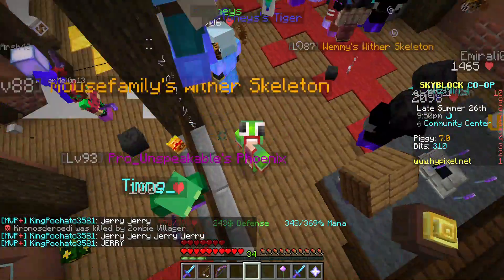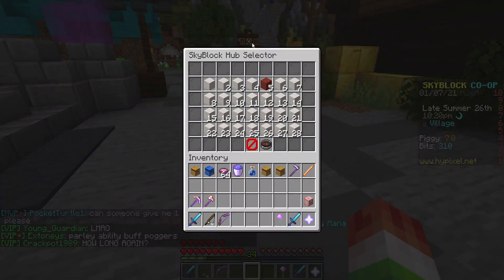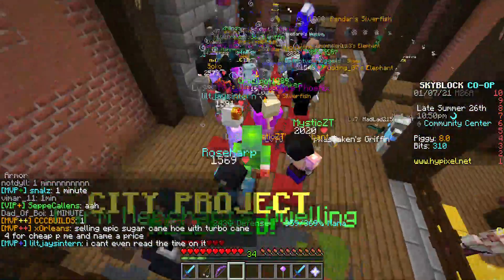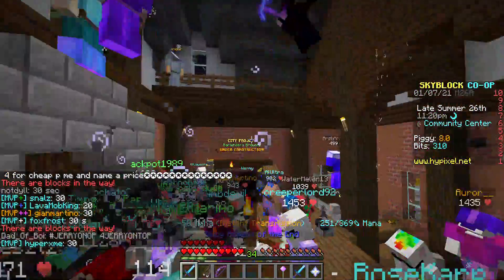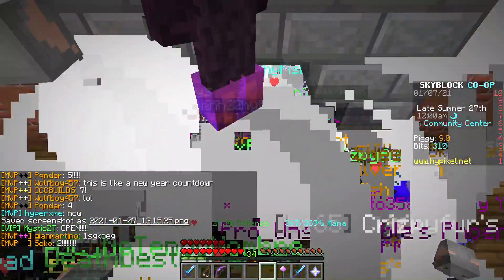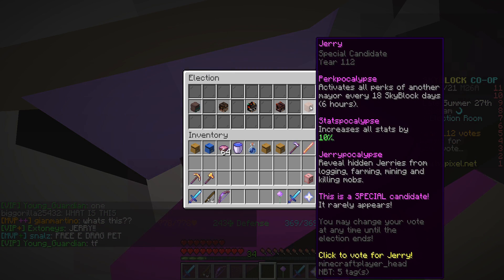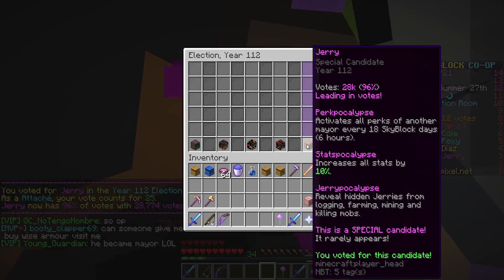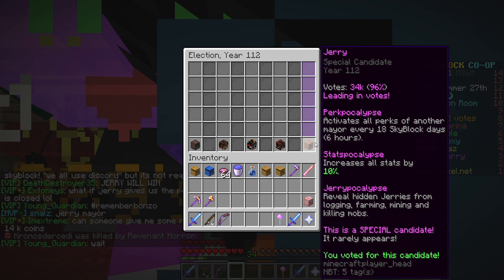ALL OF MAYOR JERRY PERKS REVEALED!! (Hypixel Skyblock)